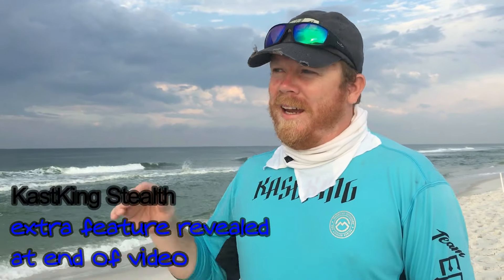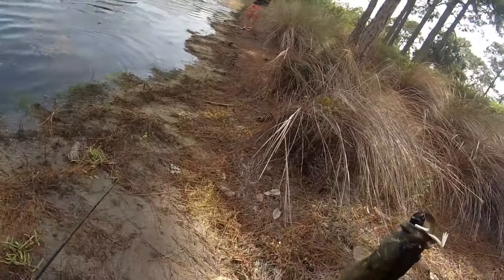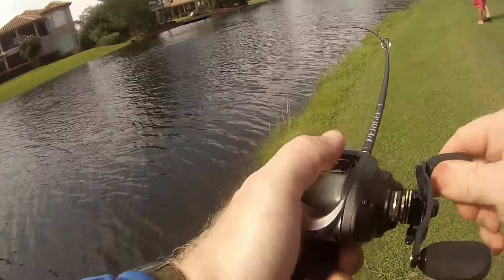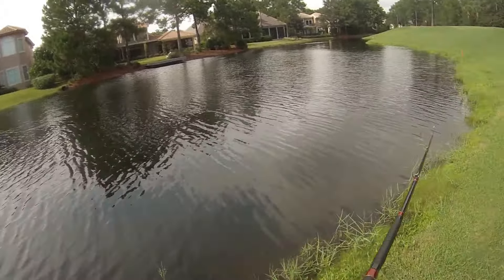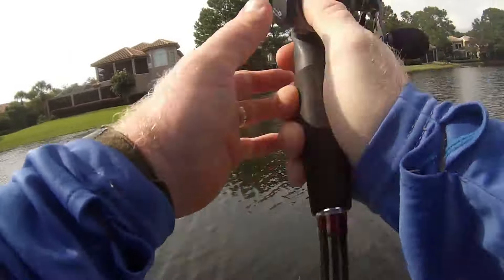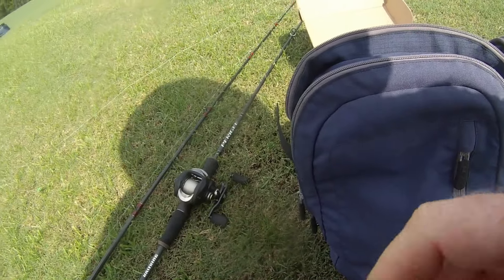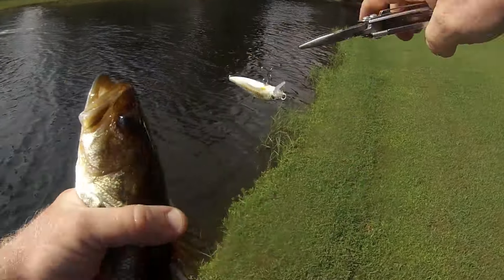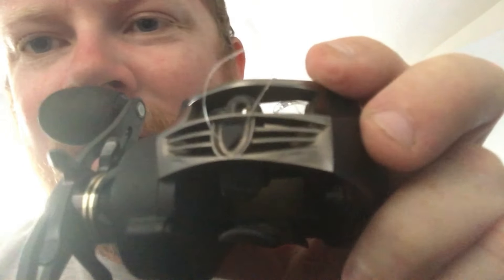August Lucky Tackle Box Challenge Complete plus a talk about the KastKing Stealth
► PERISCOPE → rhodes fishing

Shot with GoPro Hero 4 Silver 1080p HD
Follow me on the following social media accounts:

for great Products to help you get out there and fish and are Rhodes approved:
YOLO Board